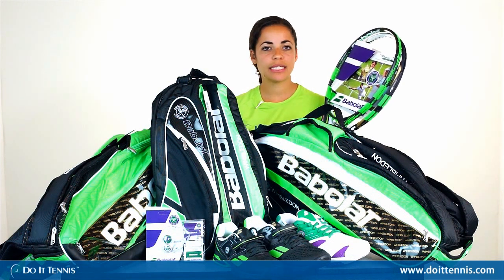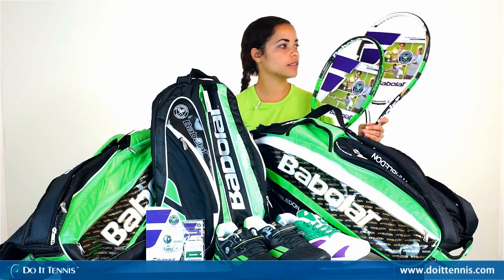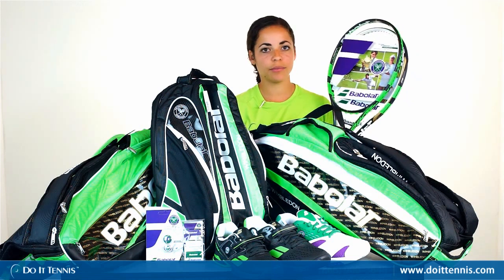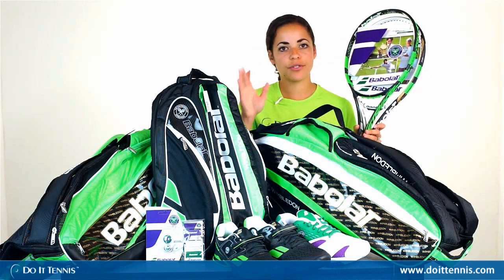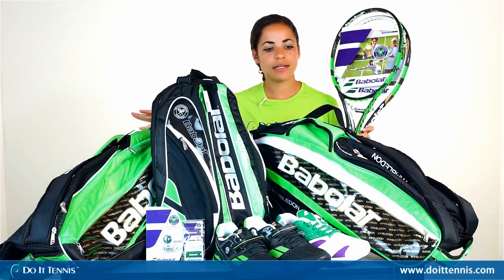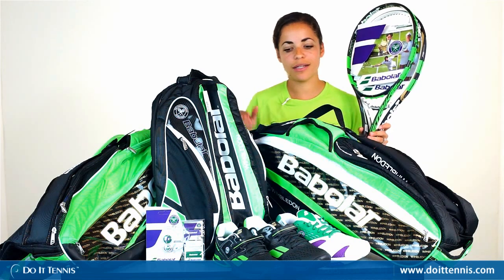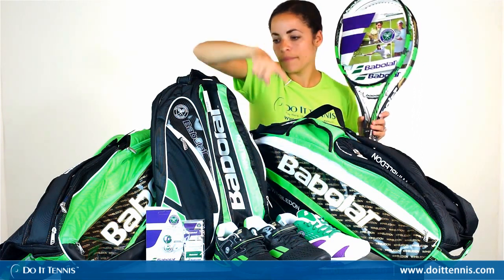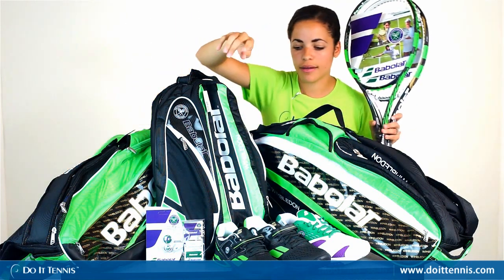Babolat Pure Strike Wimbledon Tennis Collection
Babolat is a name synonymous with tennis; walk on the court with the style and intimidation of Babolat telling your opponent that you are serious about your game.